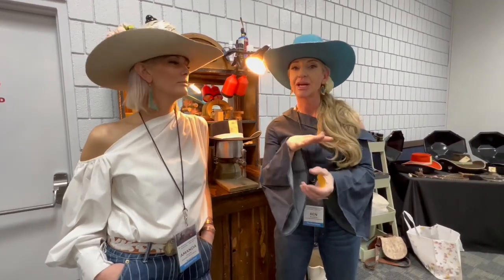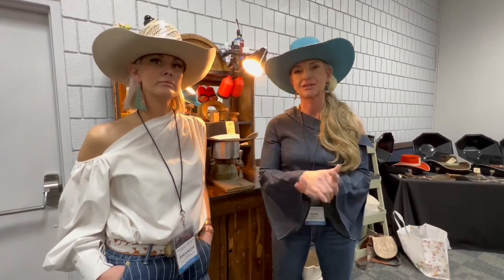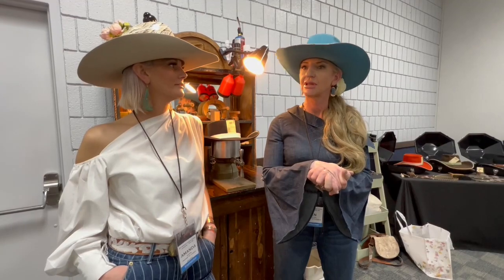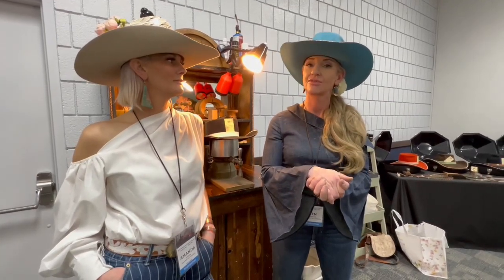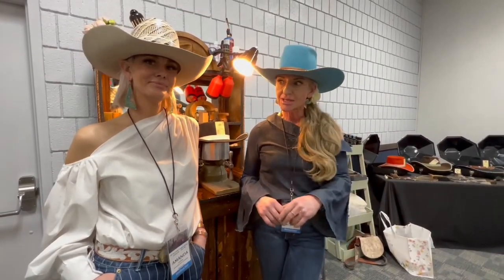Hat Making Workshop with Jaxonbilt Hat Co.